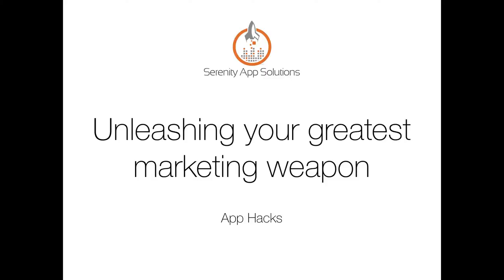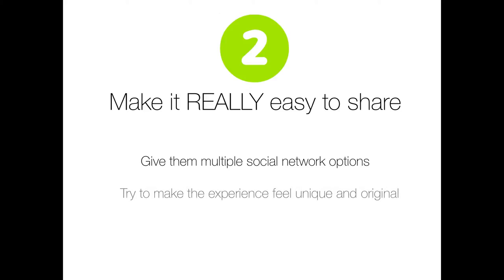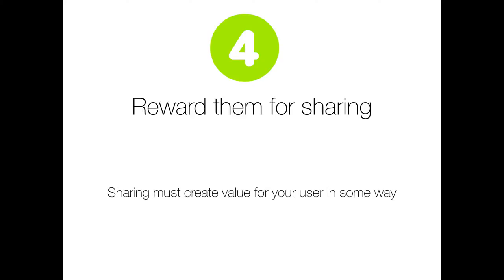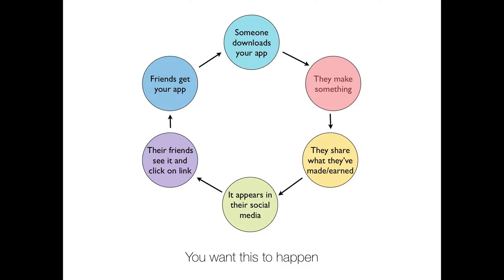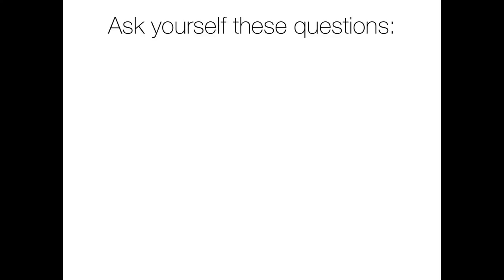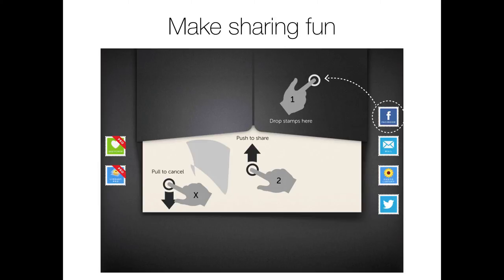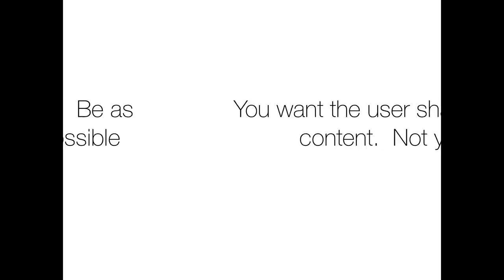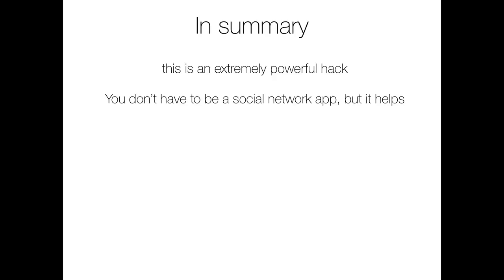Lecture 11 Unleashing Your Greatest Marketing Weapon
Learn of all the little tips and tricks that the pros use to maximize their profits with in-app purchases